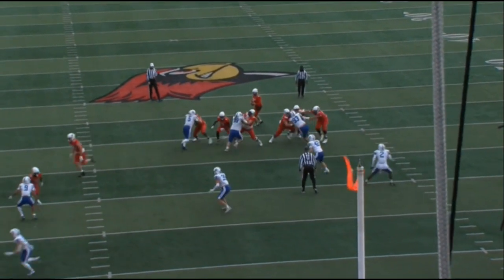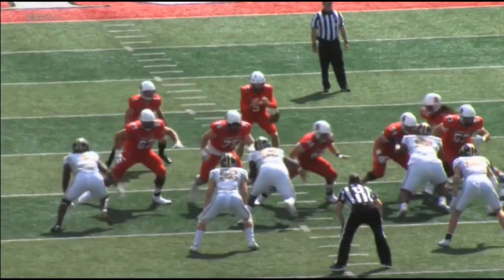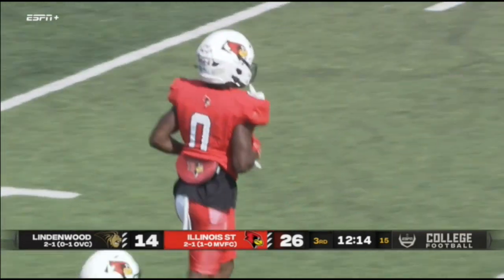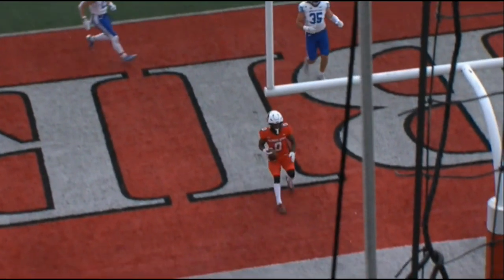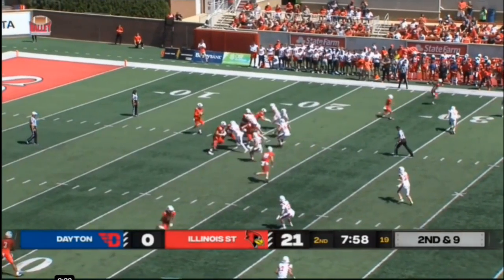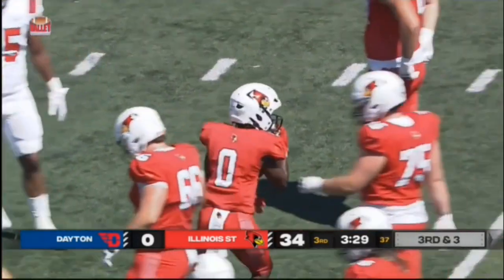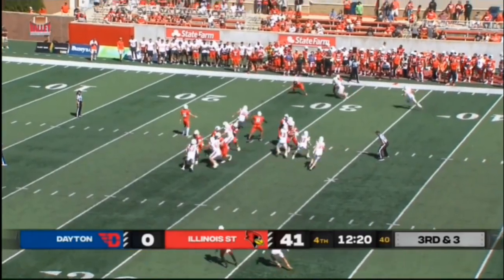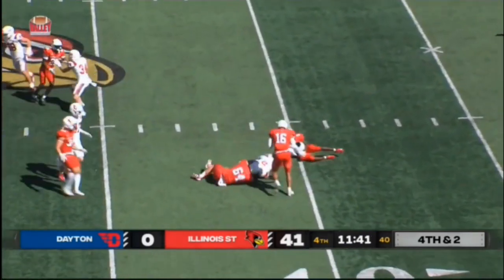Jalen Carr ISU 2023 HL